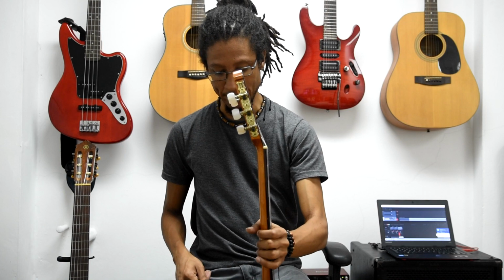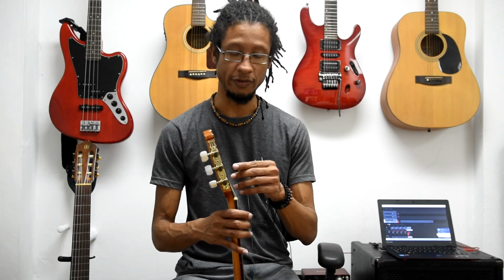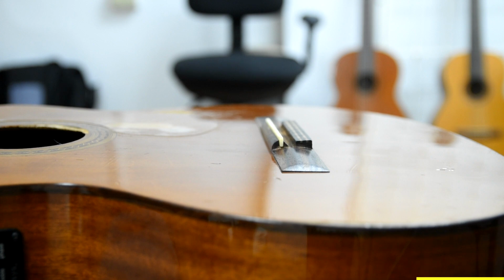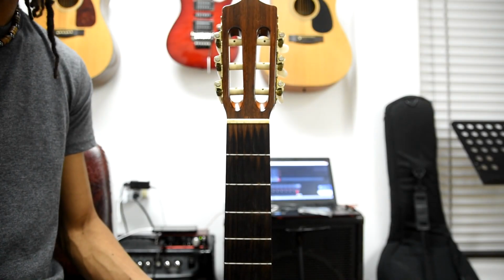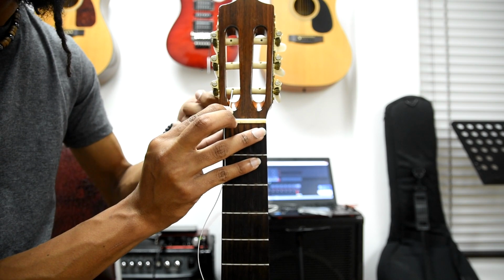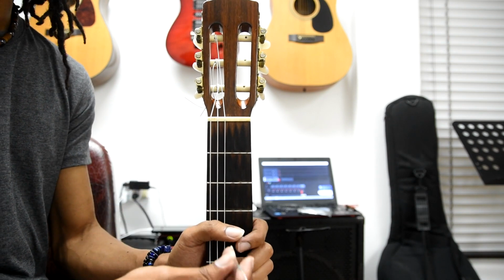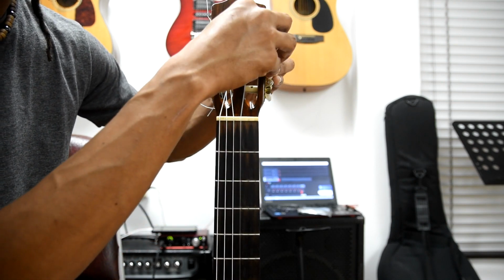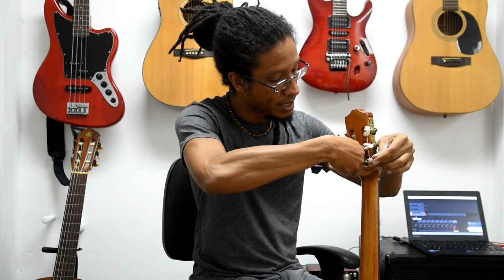Restring A Classical / Nylon Guitar - Beginner Guitar Lesson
A simple guide on how to restring a classical / nylon guitar!

00:00 - Lesson Intro
00:33 - Removing old strings
02:50 - After removing the strings...
04:08 - Tying the strings to the bridge
06:17 - Tying the strings to the head
12:28 - After restring...
13:52 - Lesson Outro